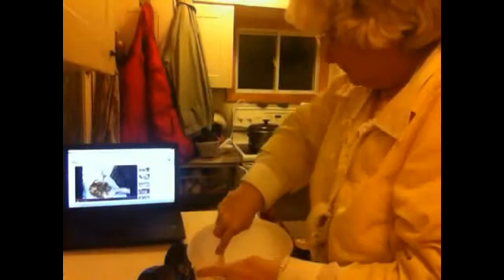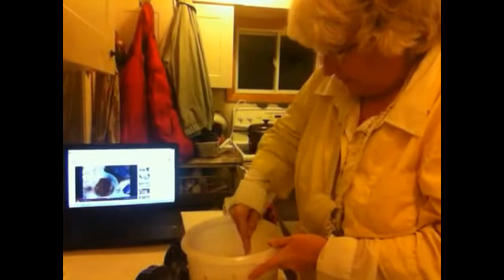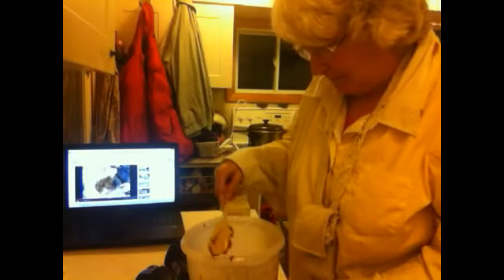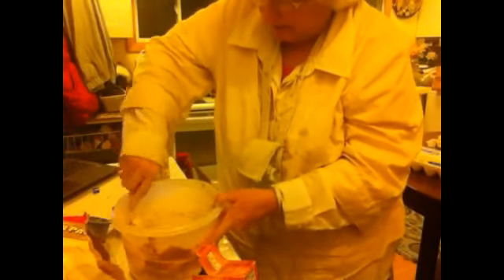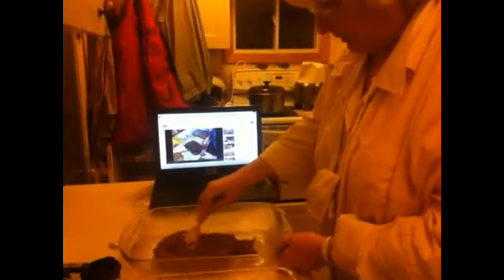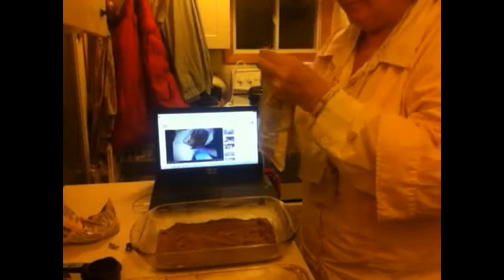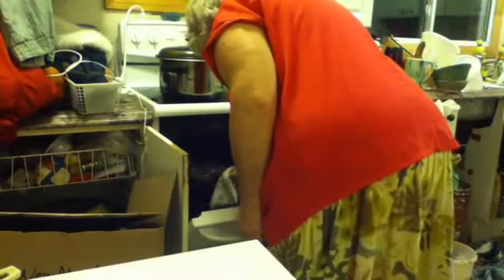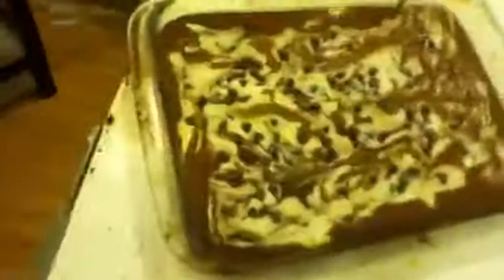Nancy Today: How to make Cream cheese marble square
I compiled all the short videos in this group to save you some time.